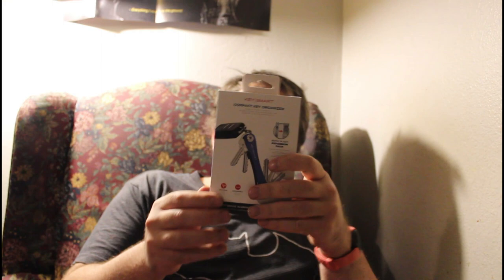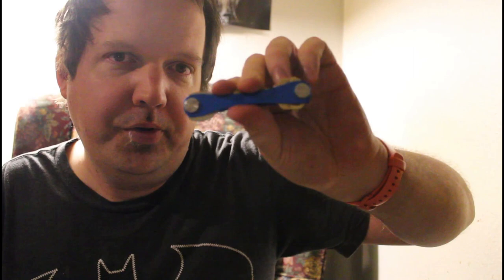THIS KEY ORGANIZER IS AMAZING!! (KeySmart)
It's nice, portable, and doesn't blend in with my clothes since I have a lot of dark-colored clothing. I like it.

SUBSCRIBBLEDIBBLE!